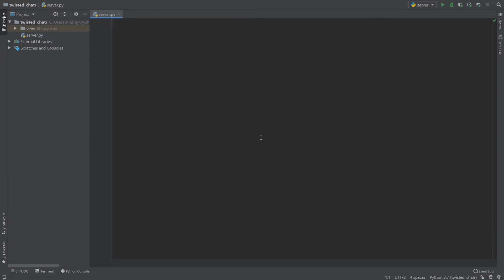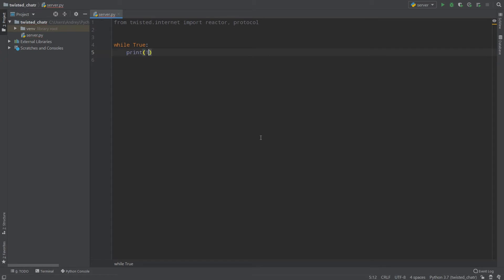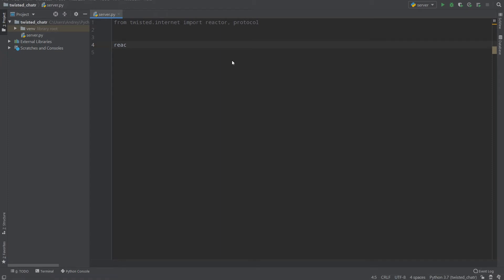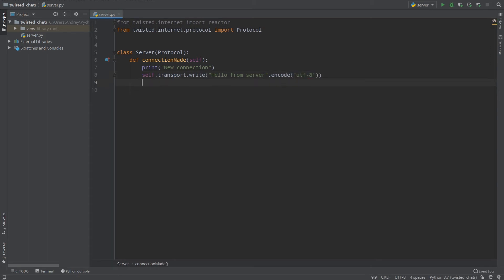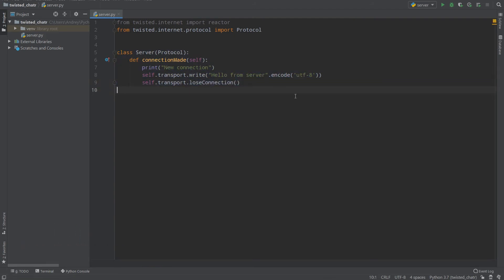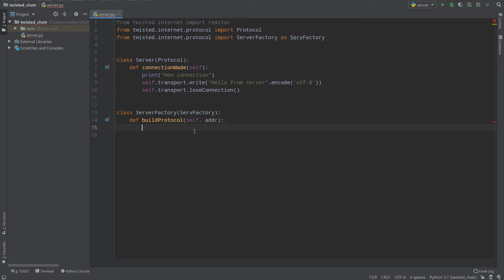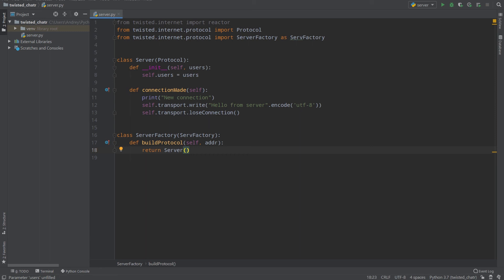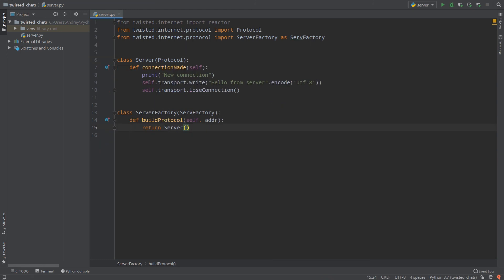Twisted Python, Echo server. Pt. 1